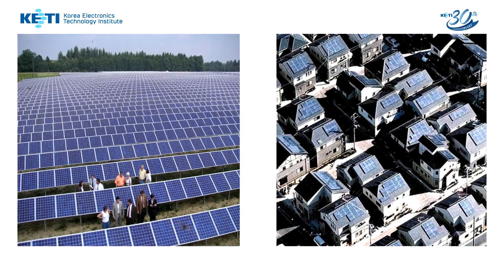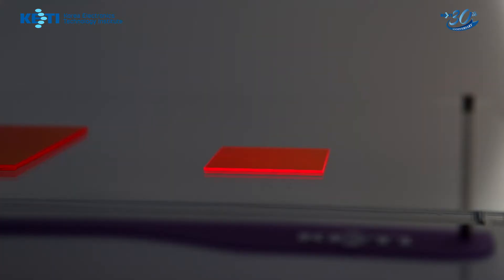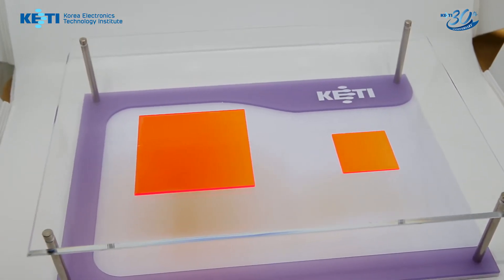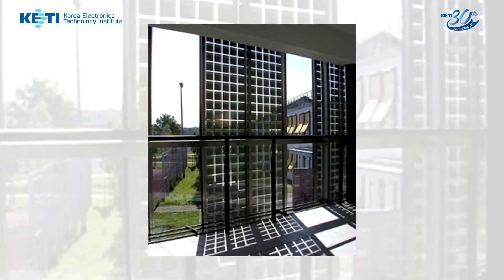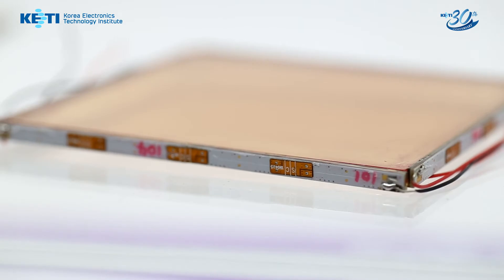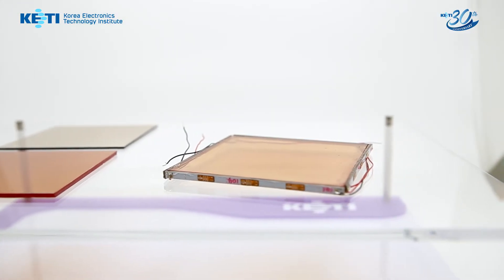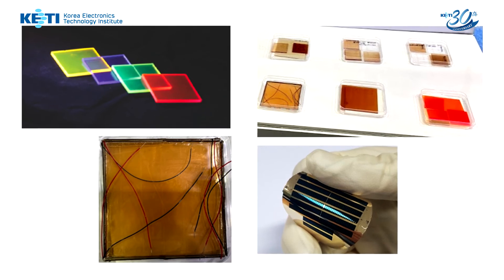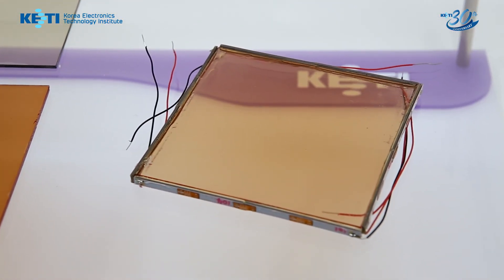[ KETI | CES2021 ] 창호형 고효율 양자점 투명 태양전지(1/2)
기존 태양전지는 무겁고 불투명해 별도의 공간을 필요로 합니다. 건물 외관을 망치기도 합니다. KETI의 양자점 광농축 투명 태양전지는 빛을 투명 기판의 측면으로 농축함으로써 다양한 색상 및 무채색을 갖는 창호형 태양전지를 가능하게 하였습니다. KETI의 기술과 함께 건물의 미적 아름다움 살리는 다양한 건축이 가능해집니다.